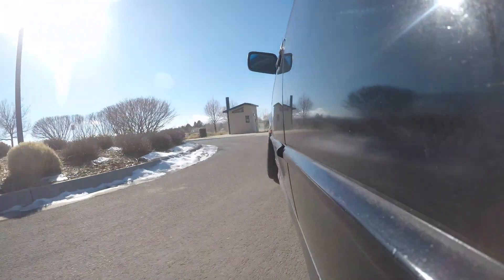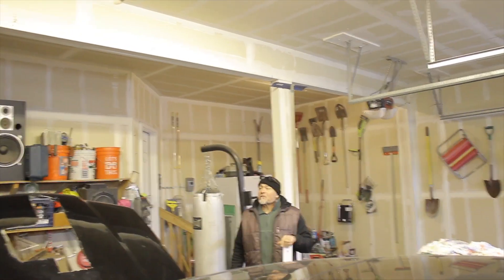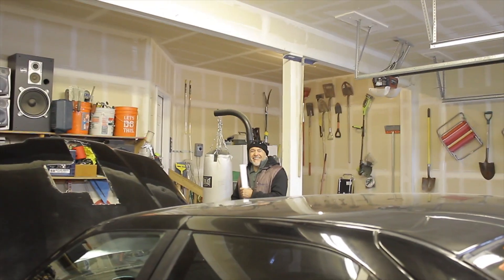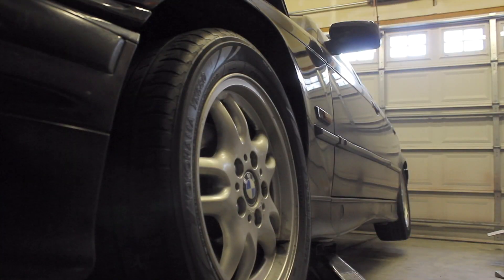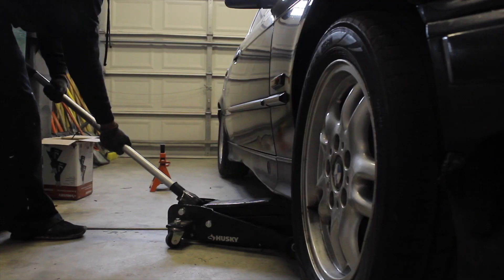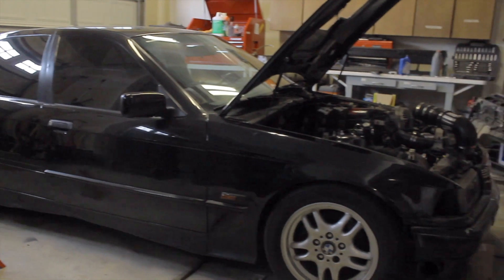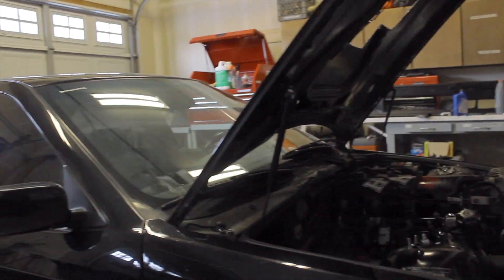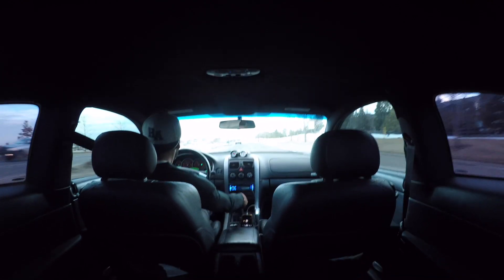DRIFT LS1 E36 GETS PROPER COILOVER SET UP!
DIALING IN THE LS1 E36 DRIFT CAR!

E36 COILOVERS

E36 M3 FRONT BUMPER